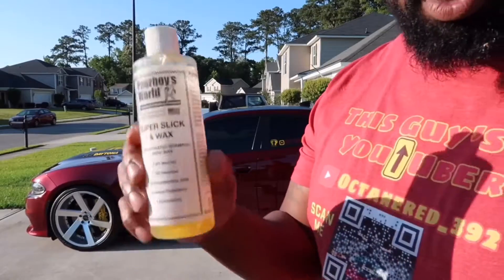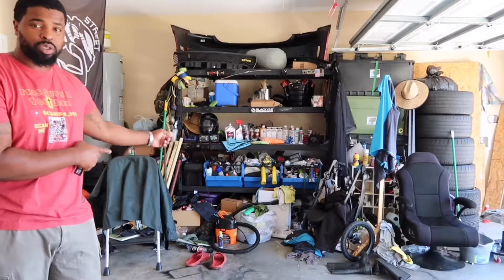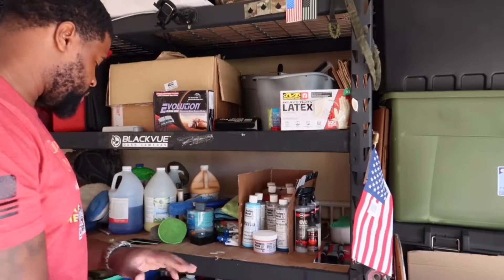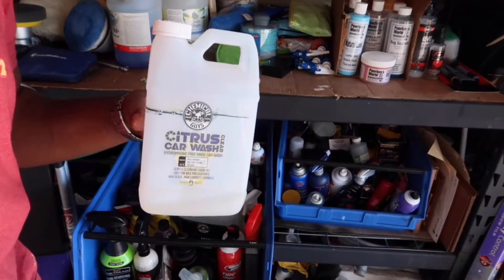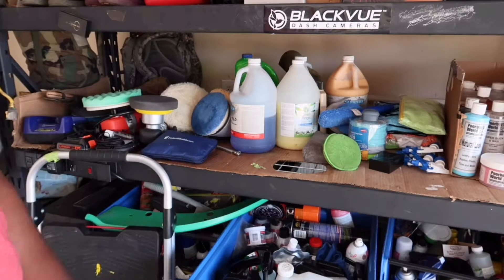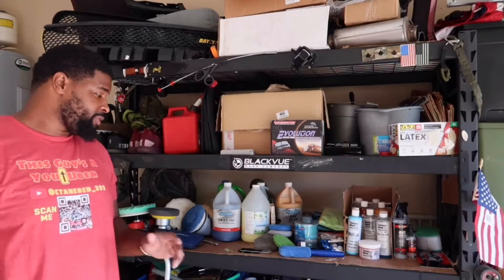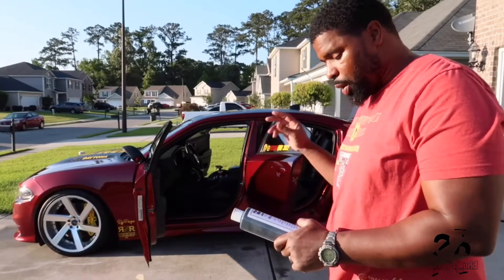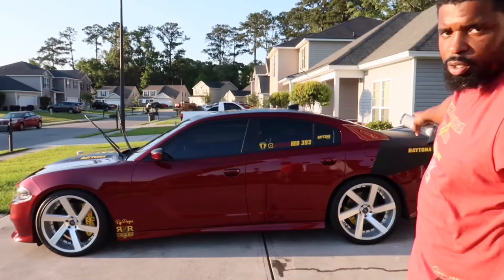Garage CLEAN UP + Car Detail with POORBOY'S WORLD Products | OctaneRed_392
Hi Guys! Today's video is my garage clean up (I mentioned I would be doing this on my Instagram story about a week ago), followed by a quick car detail using Poorboy's World products.

**If viewing this video on a desktop/laptop, change the quality to 1080p HD